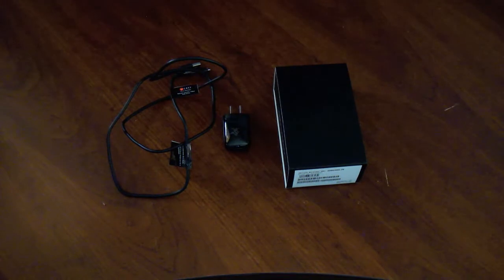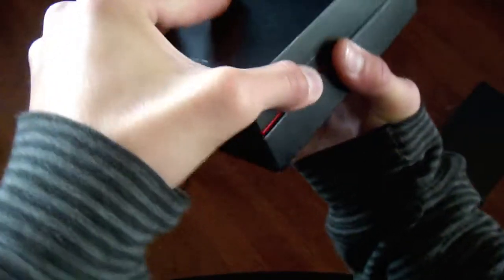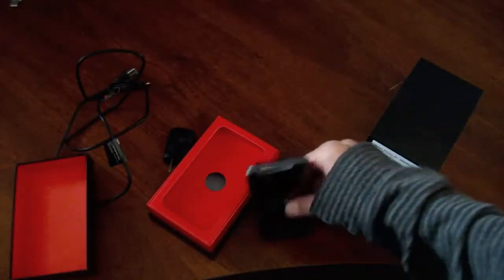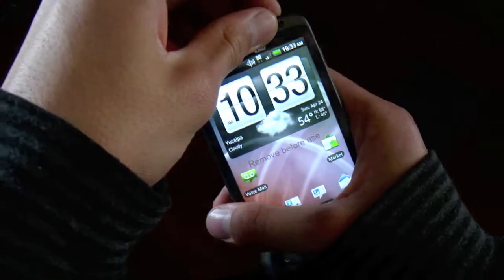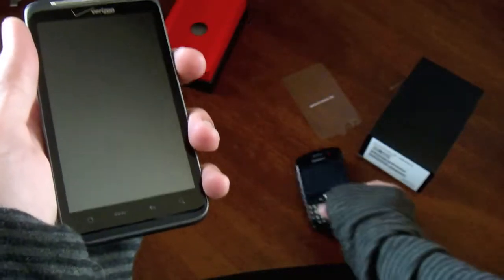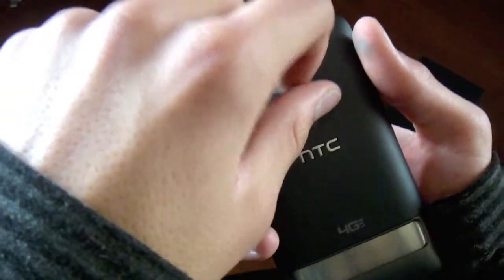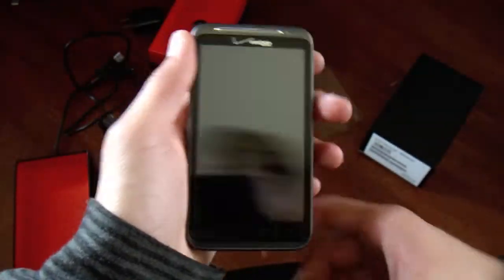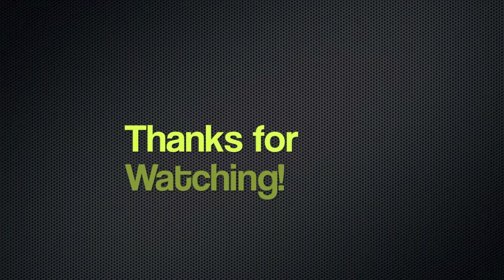Unboxing Of HTC Thunderbolt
A HTC Thunderbolt 4g phone unboxing.